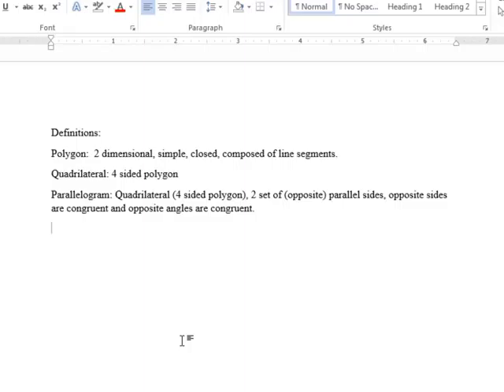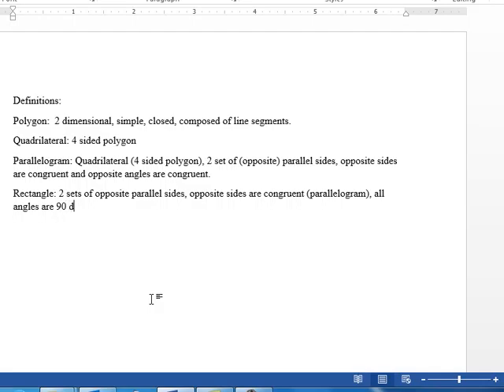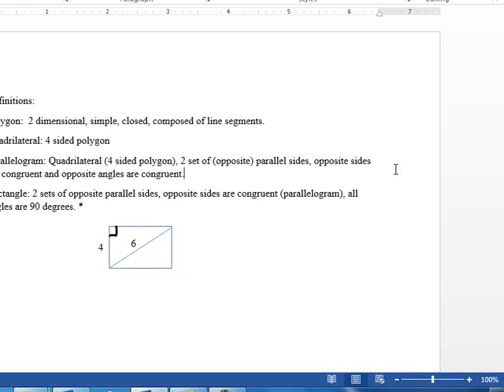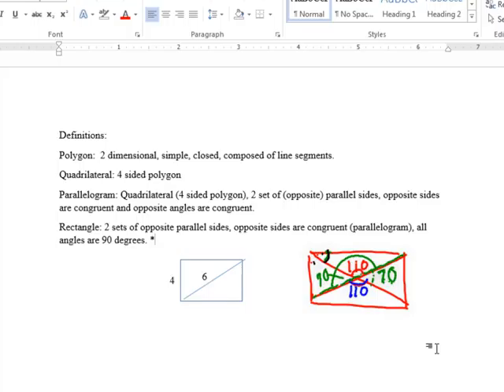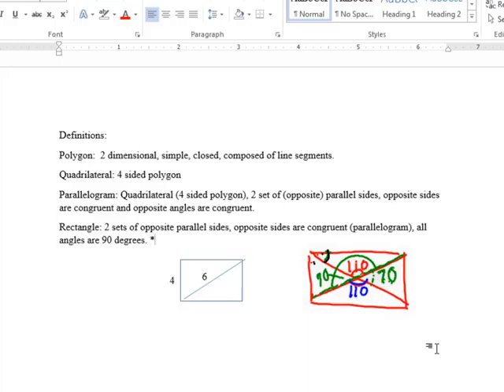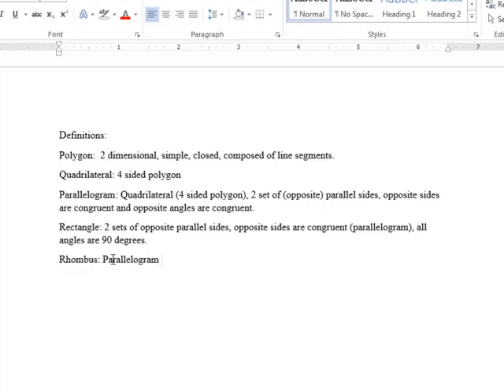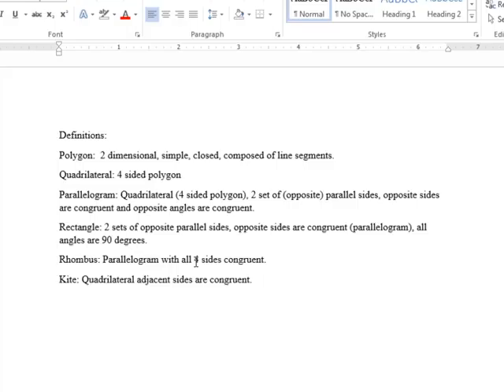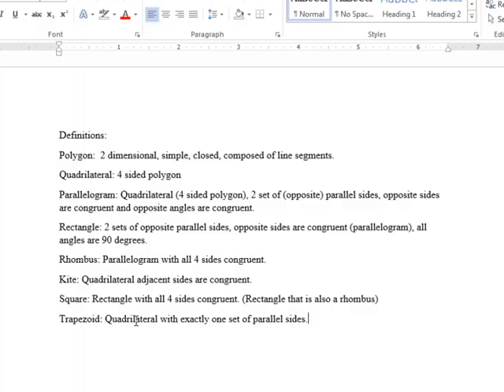Review video 1